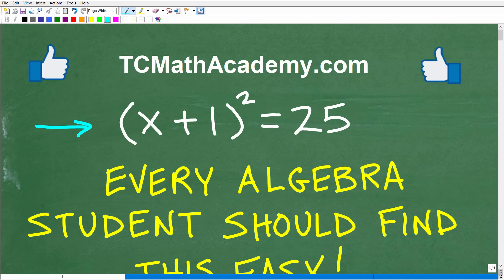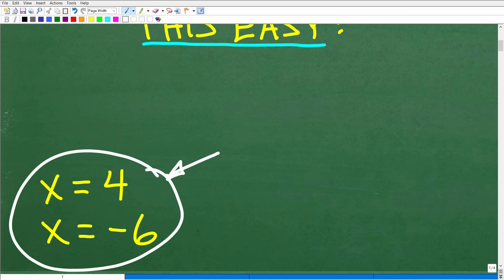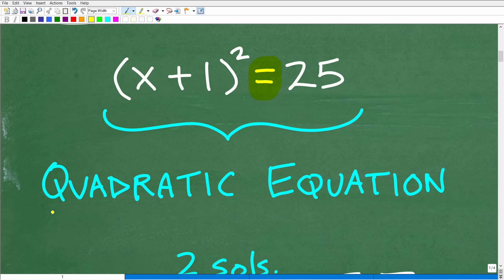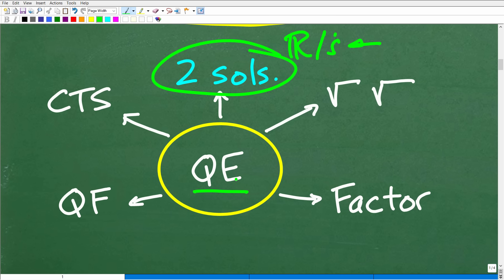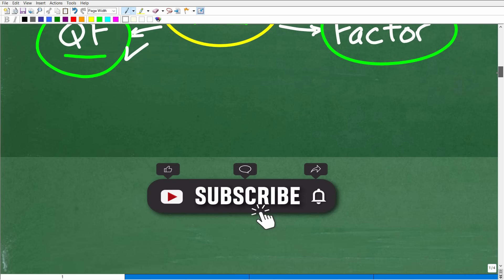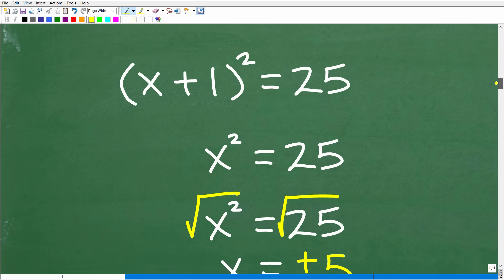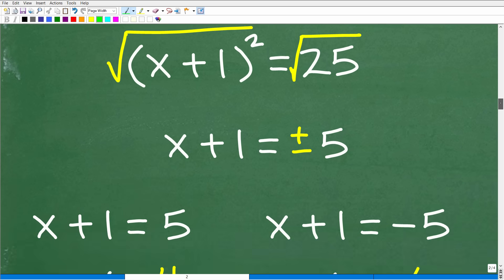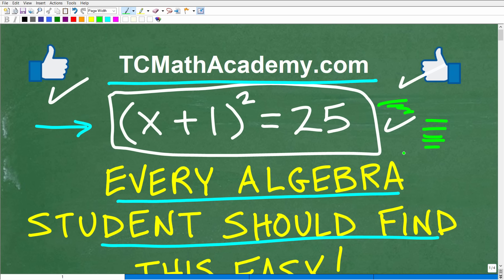(x + 1)squared = 25, many won’t answer this completely!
How to solve a quadratic equation.